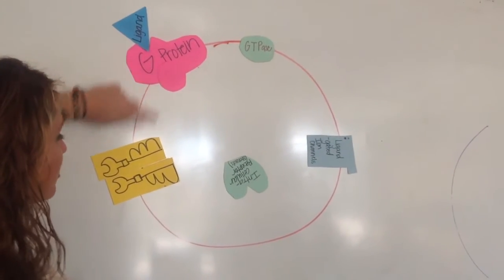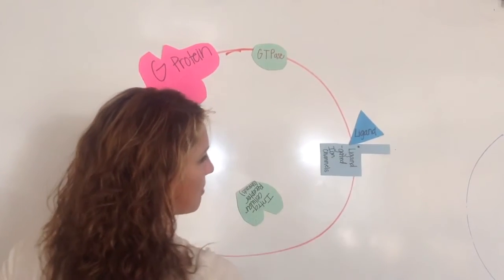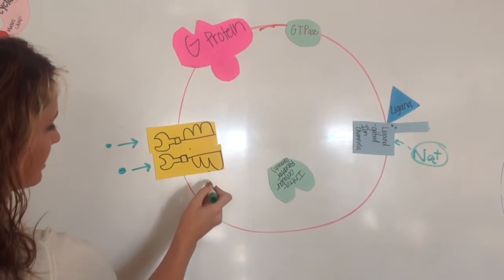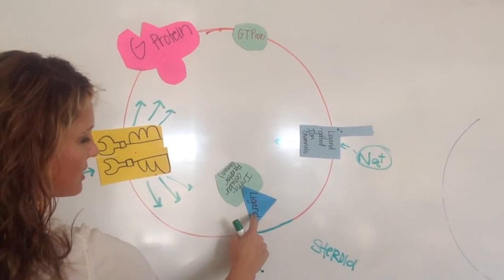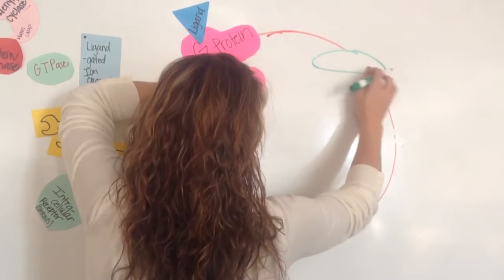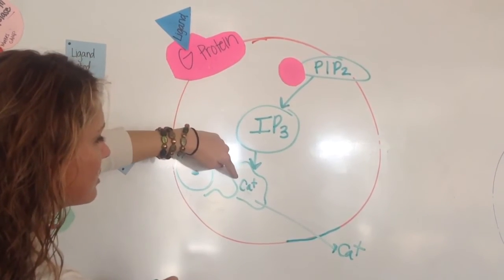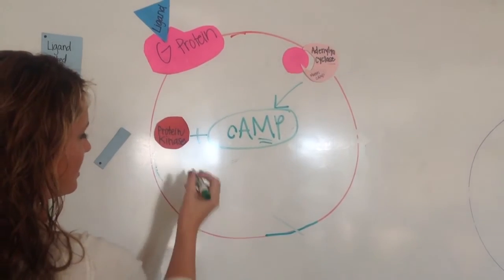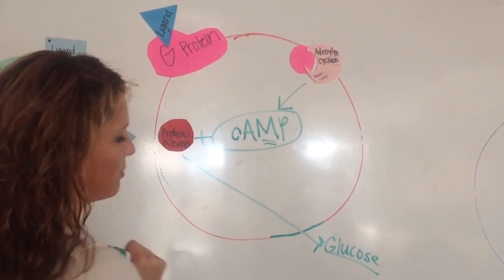Jeana Gilbert-Signal Transduction